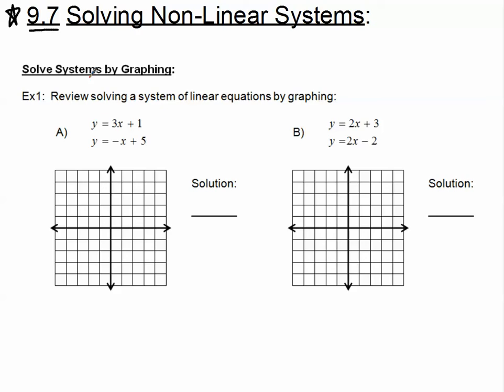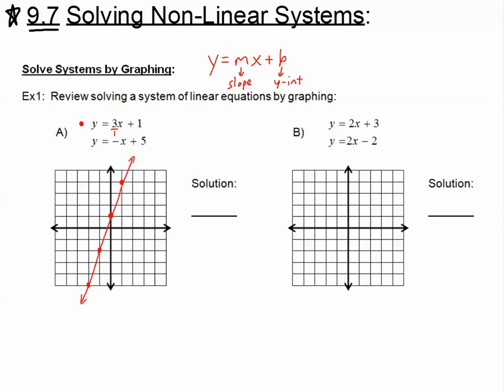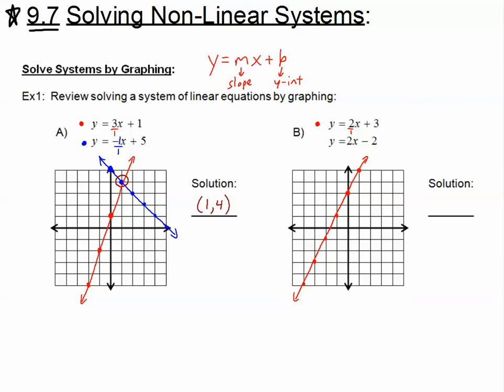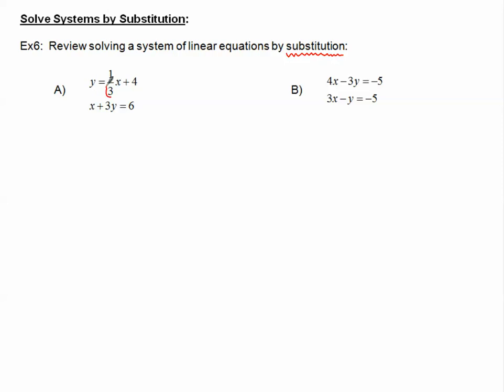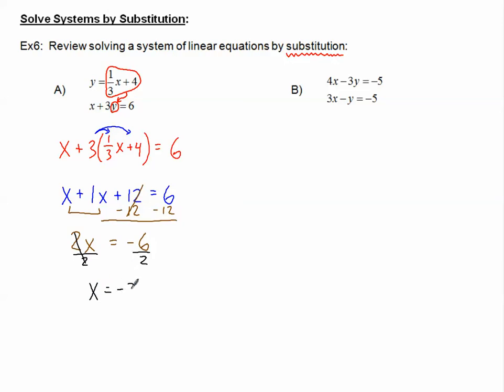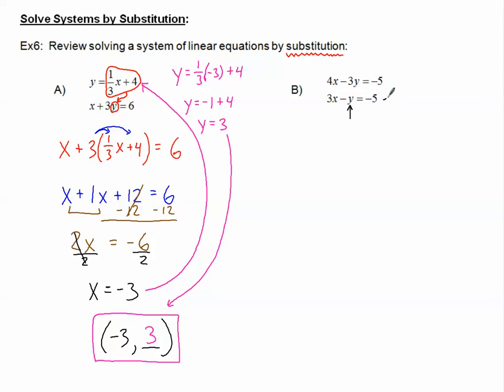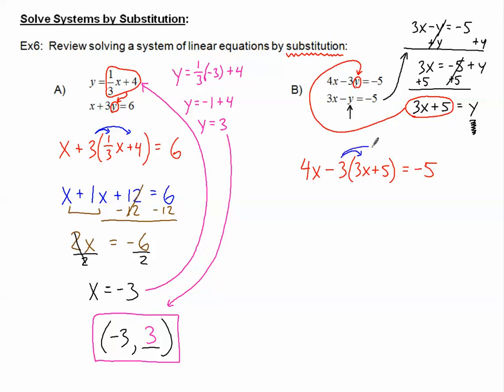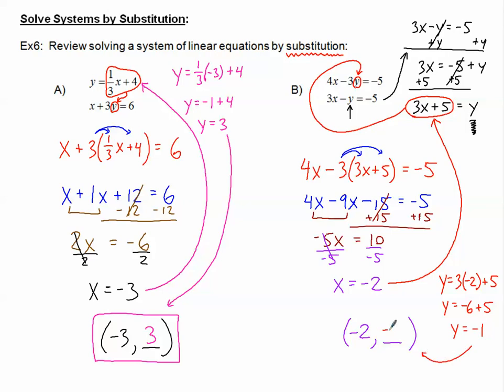Review Solving Linear Systems